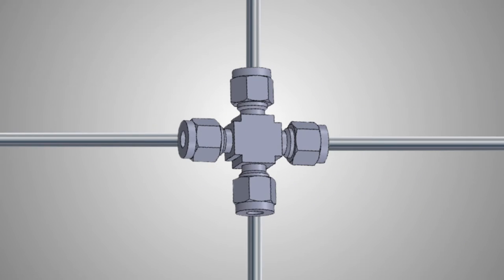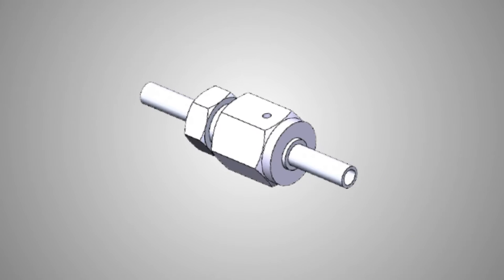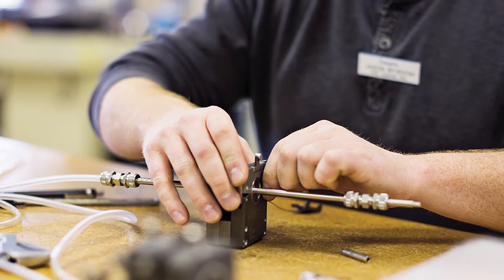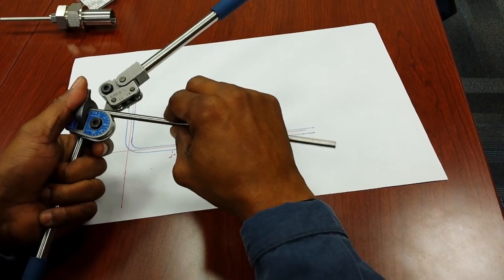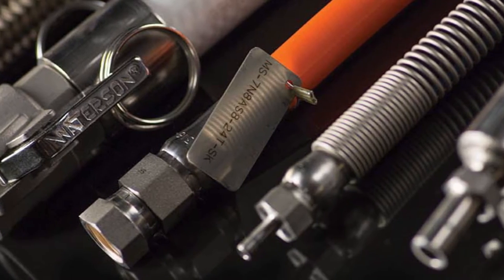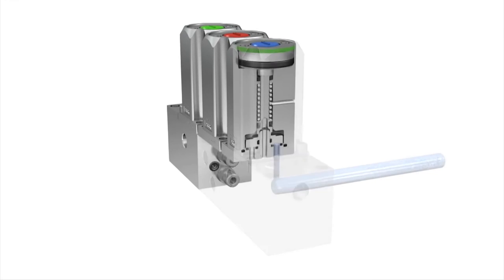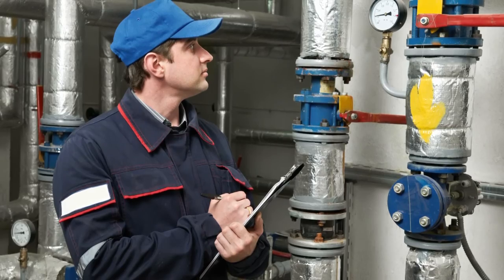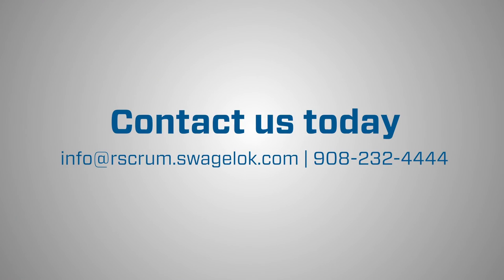Swagelok Workforce Development Programs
Work safer and smarter through Swagelok’s various on-site training seminars.